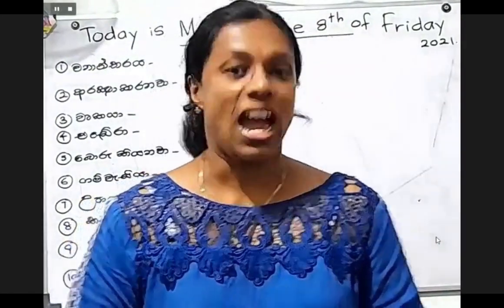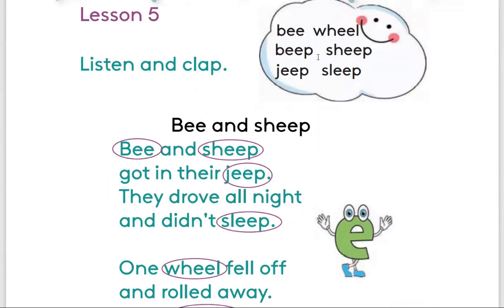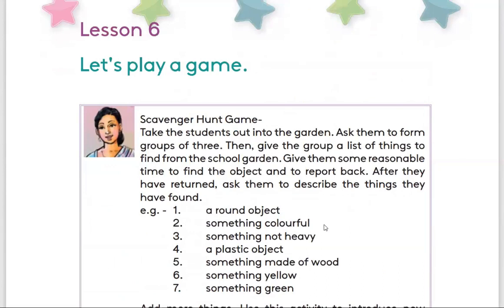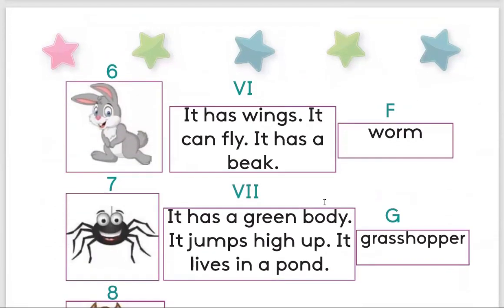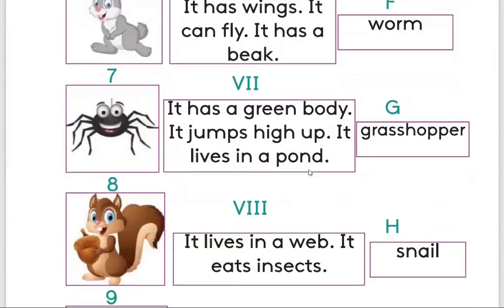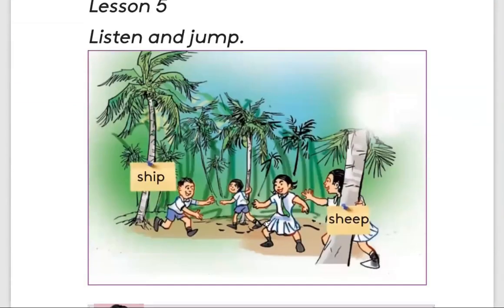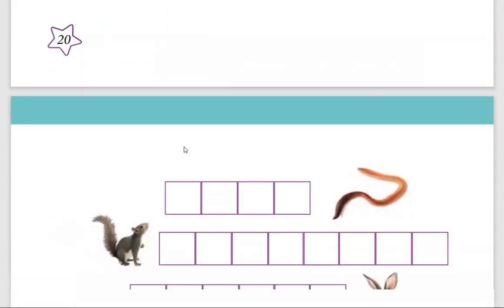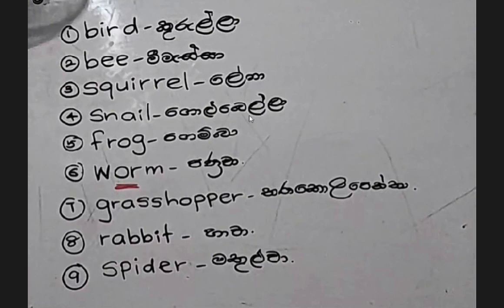Grade 5 English | Lesson 02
English Space | By Deepa Edirisuriya